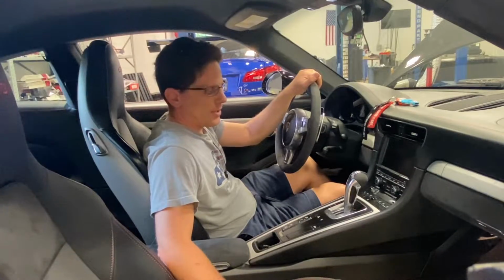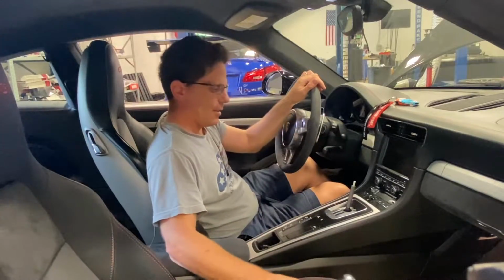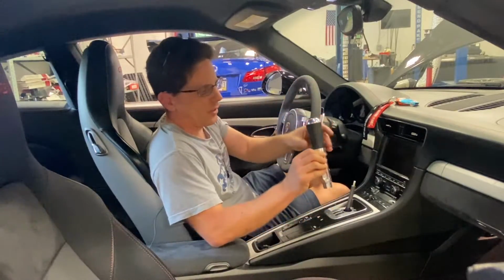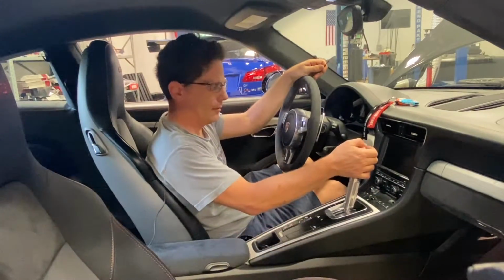RR Racing Porsche Cup Style Shifter - Easy Installation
Here's a very easy demonstration on our Cup Style shifter installation. This is a do it yourself mod that can be accomplished in just minutes.